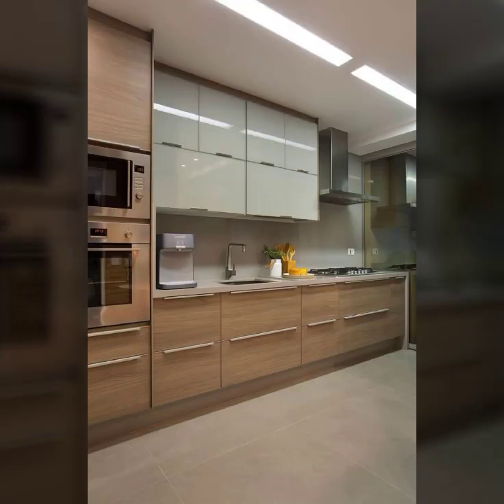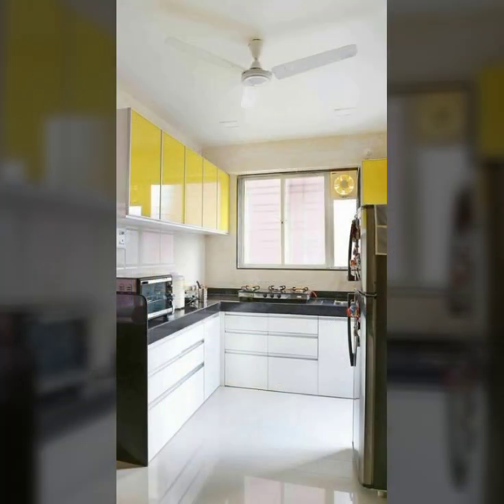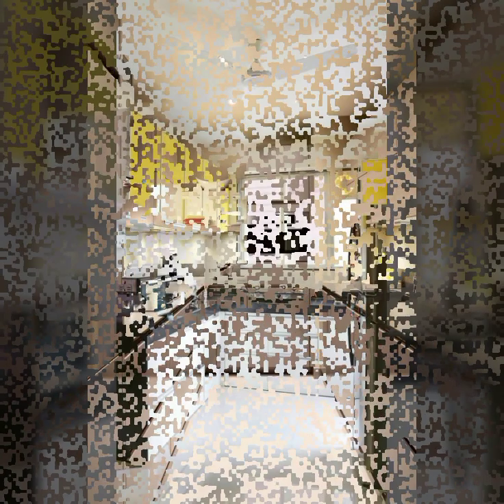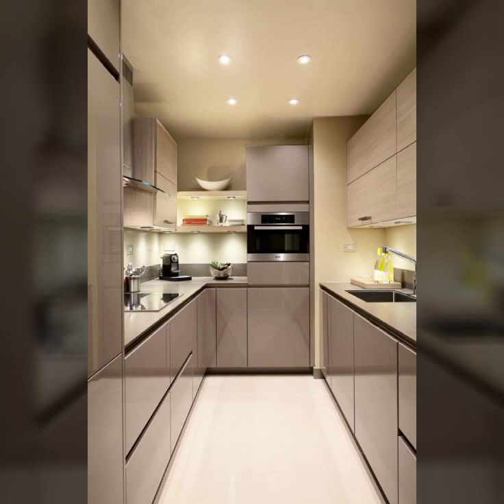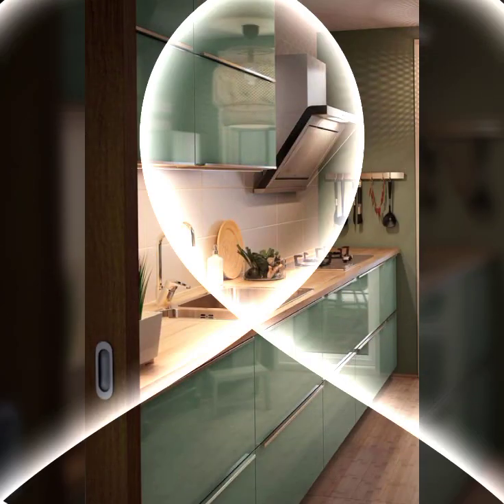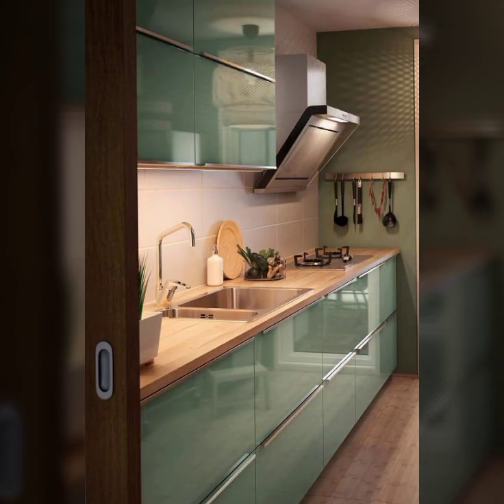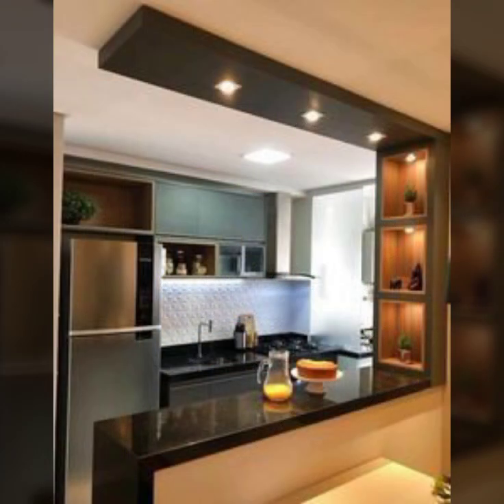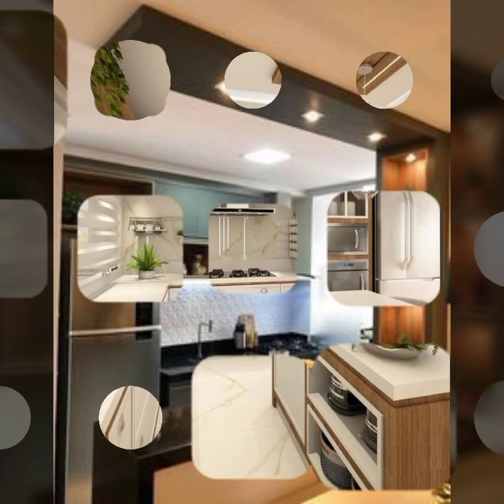most stylish and unique small area kitchen decor ideas/ home decor ideas